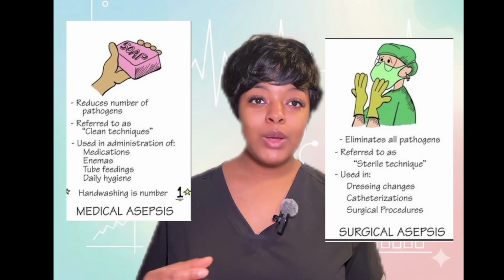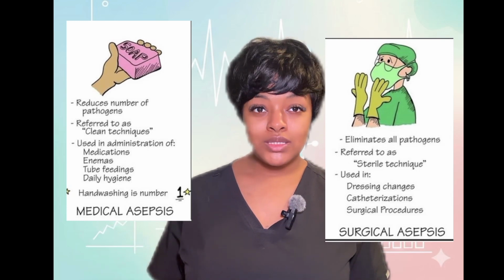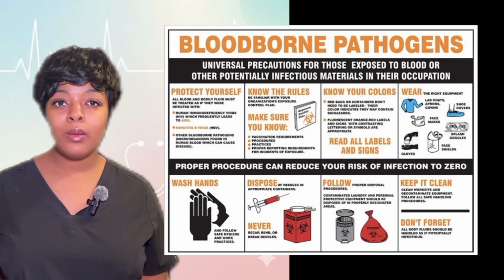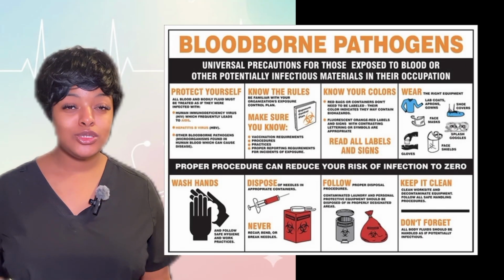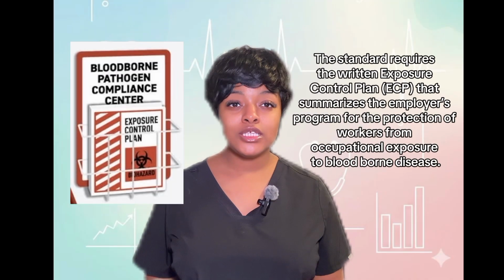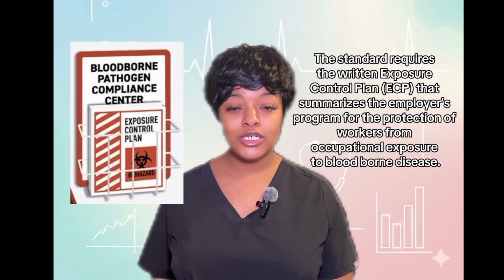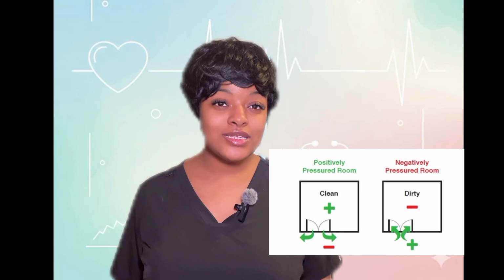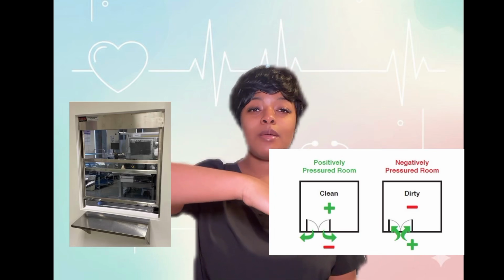HSPA Infection Prevention | CRCST Exam Study | Sterile Processing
This video covers infection prevention for sterile processing technicians.